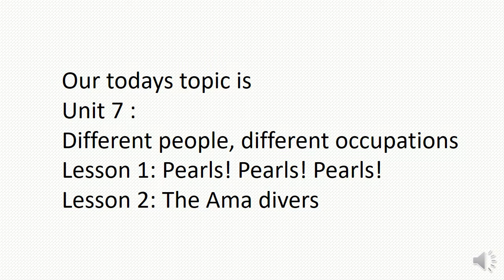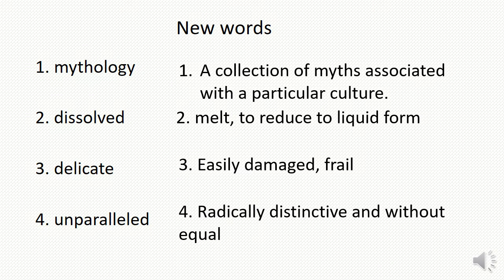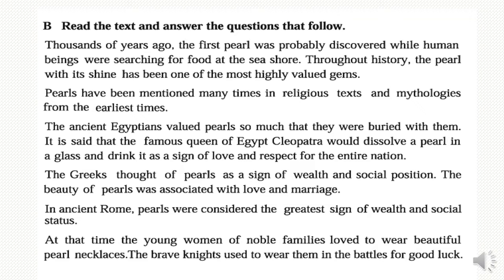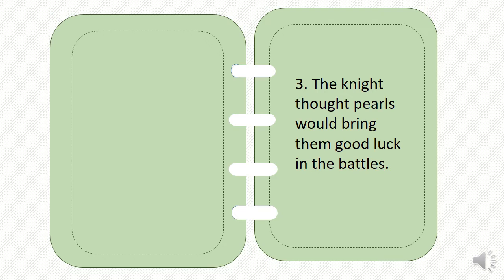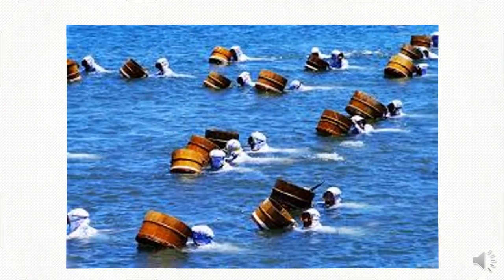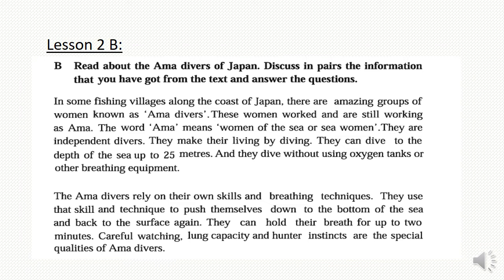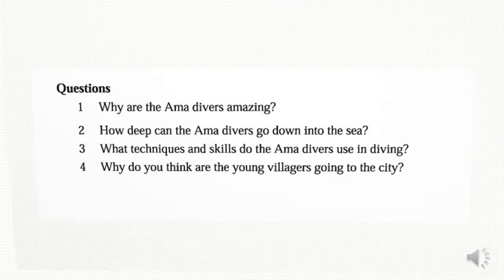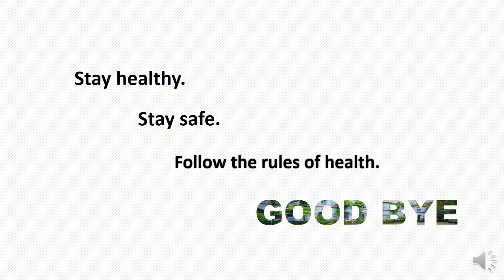class: Eight | English | Unit: 7, Lesson: 1, 2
Class: Eight
Subject: English
Unit: 7, Lesson: 1, 2
Moshfeka Akter Chowdhury
Senior Teacher
Dr. Khastagir Govt. Girls' High school, Chattogram.